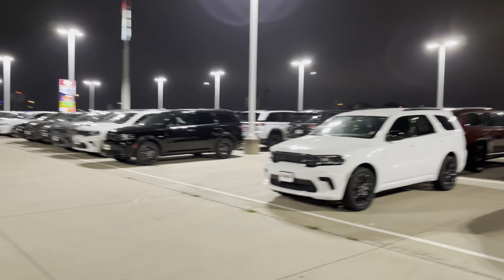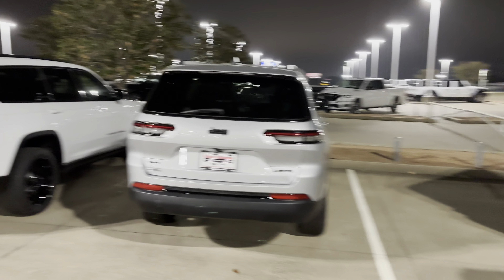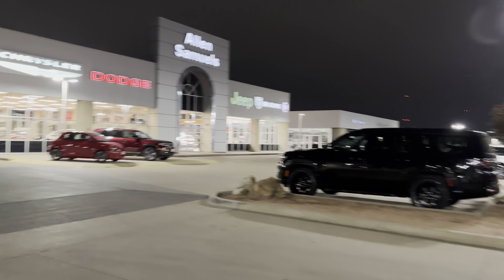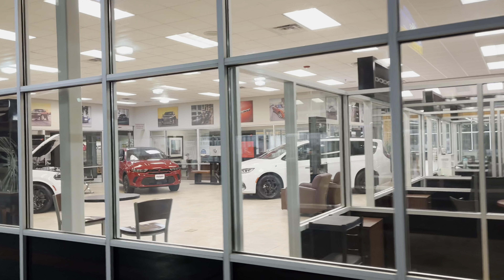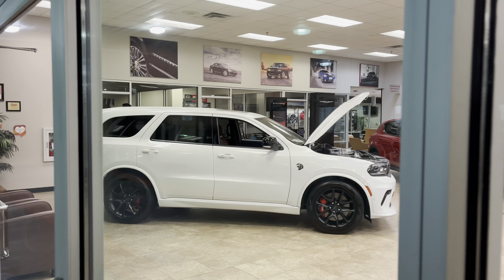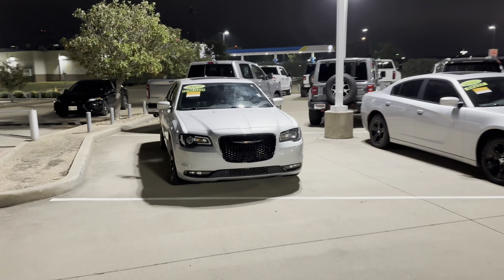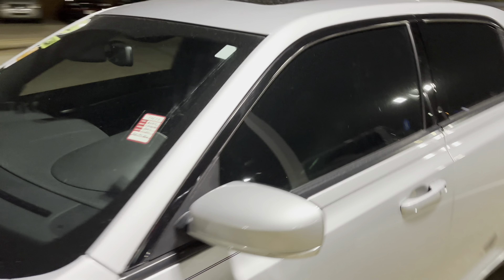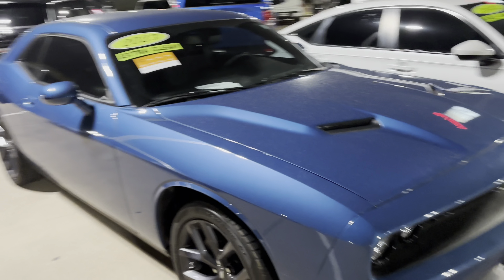Hellcat Durango NOT SELLING!! Mopar is DEAD!